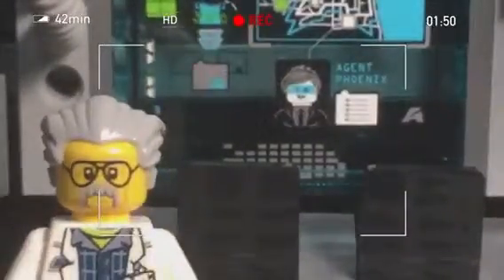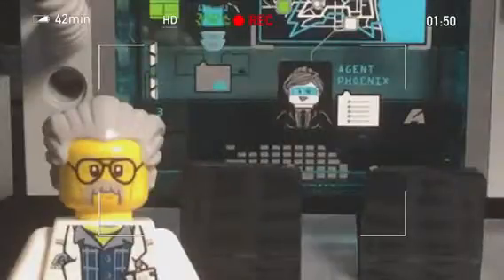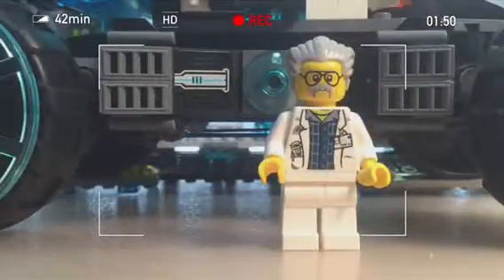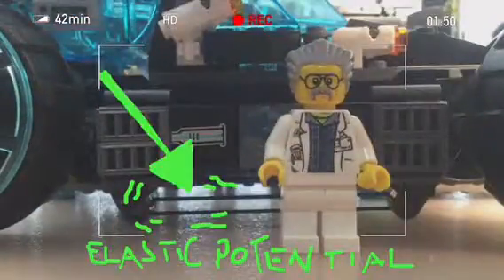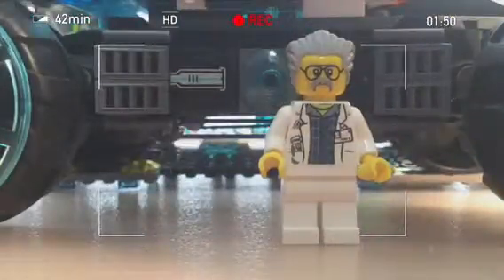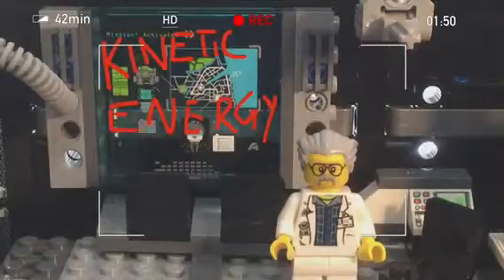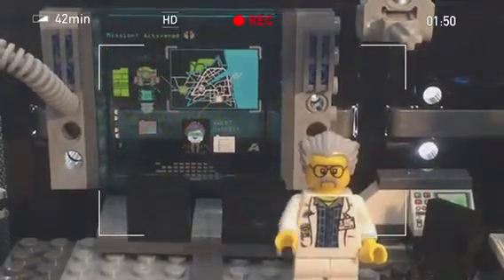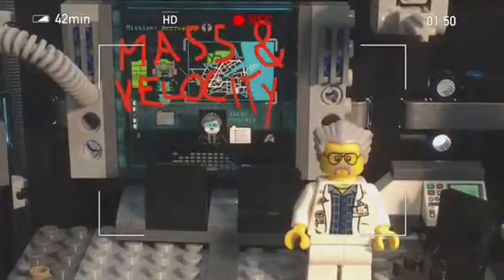Kinetic and Potential energy for 5th graders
Something I had to do for school 👍